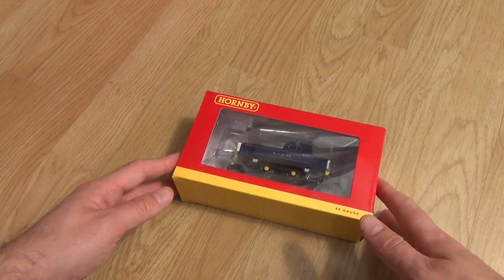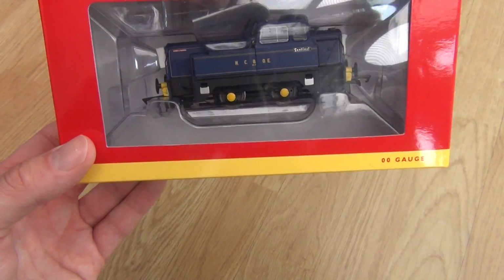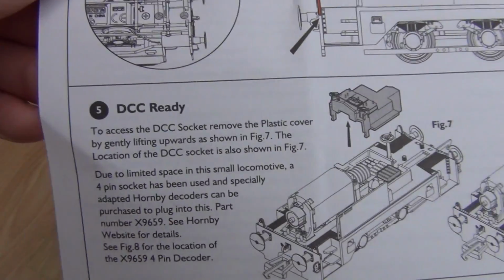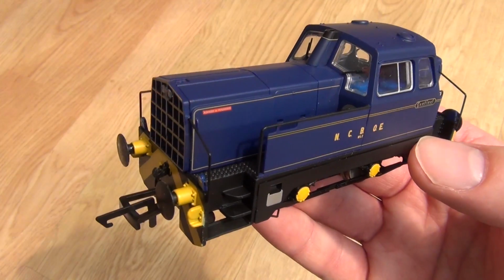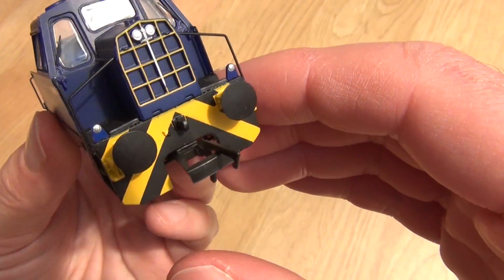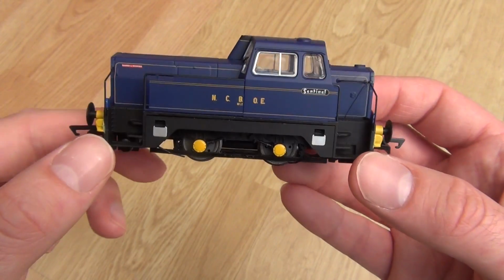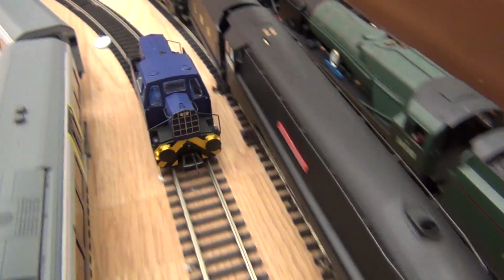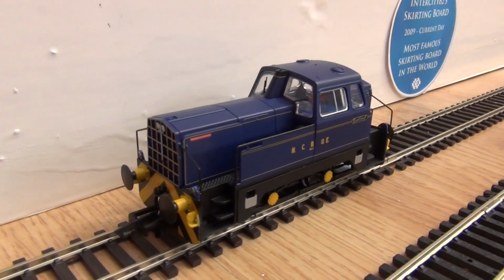Opening the Sentinel Shunter by Hornby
Good things CAN come in little packages! Smooth, compact, finely detailed and a truly unique locomotive. This shunter has it all! Or does it?